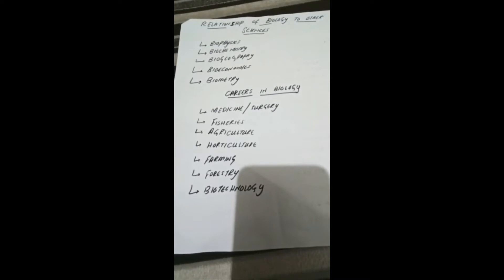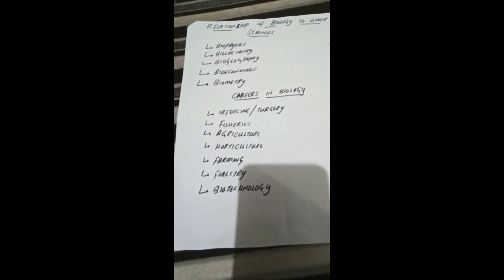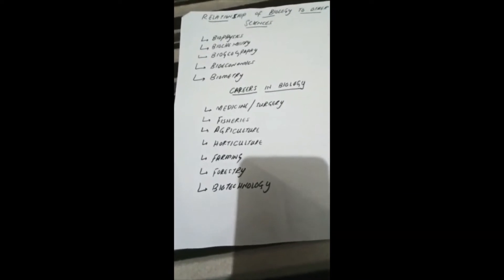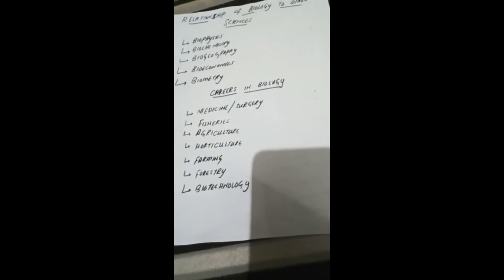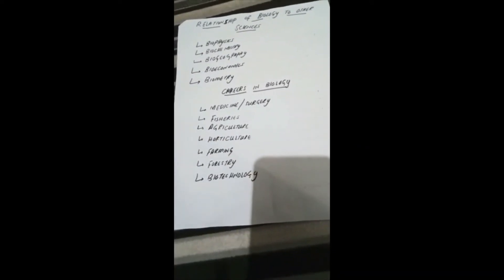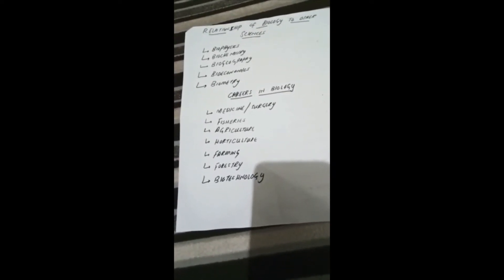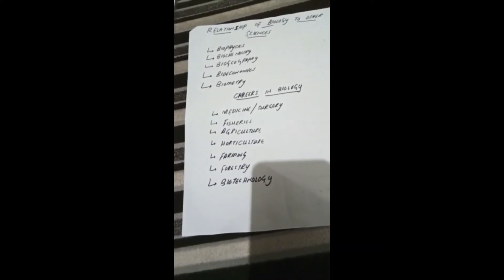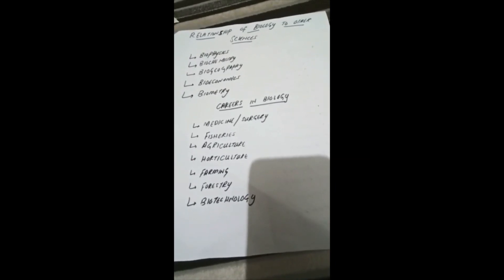bio 9th unit 1 Relationship of bio to other sciences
# Relationship of bio to other sciences # bio 9th unit 1